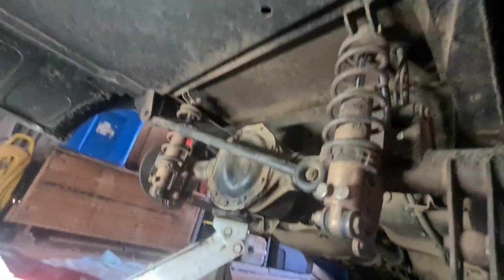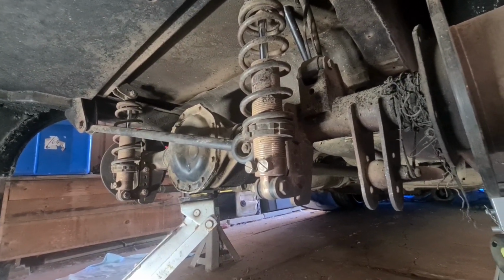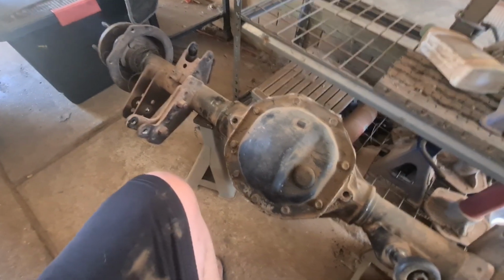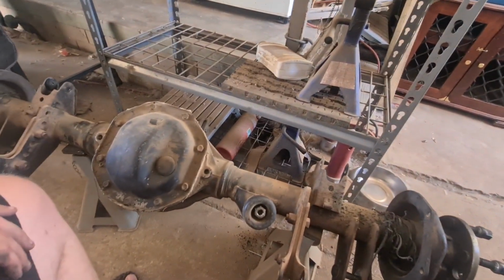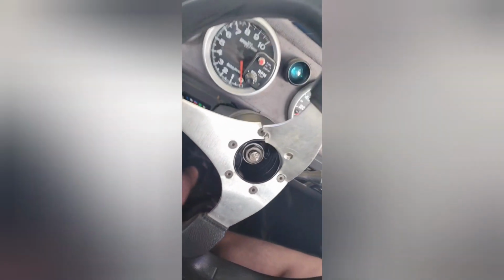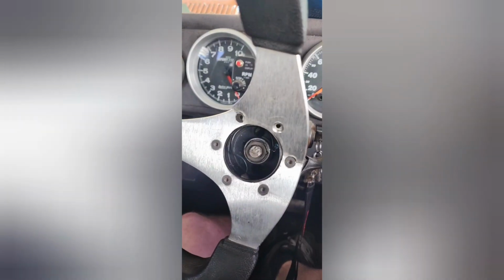DIFFS OUT + BROKEN STUFF